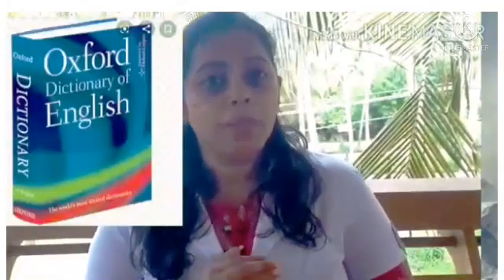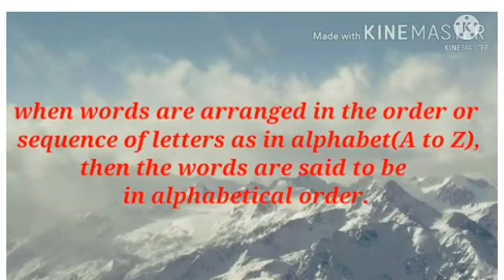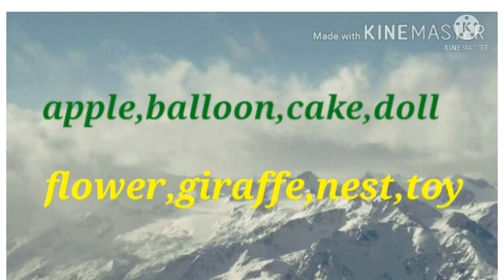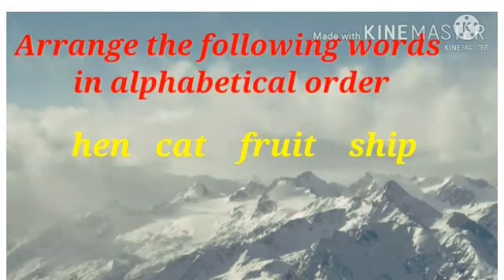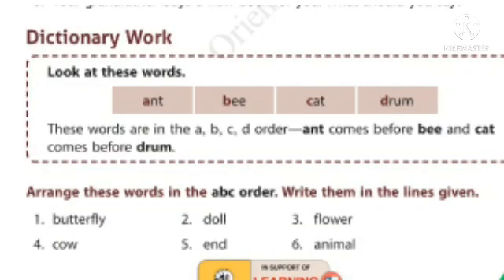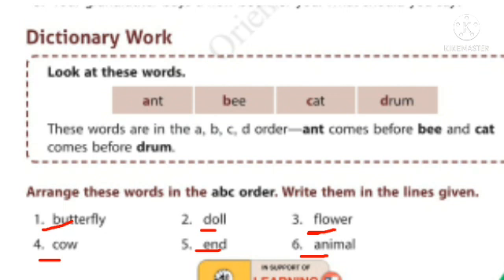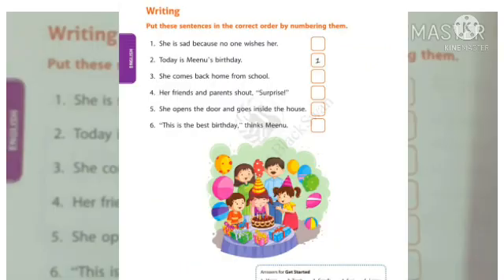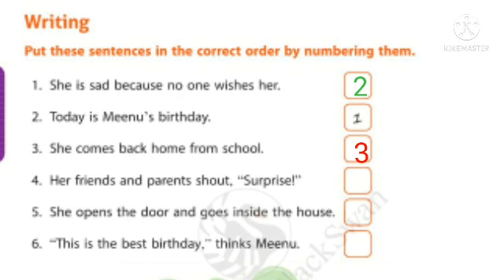LECTURE VIDEO ( L-4,ALPHABETICAL ORDER & WRITING) 20/7/21- 2 PERIOD